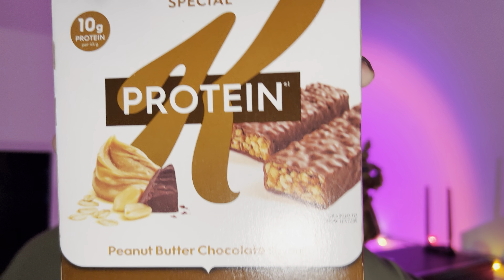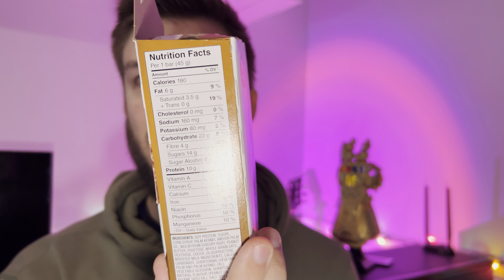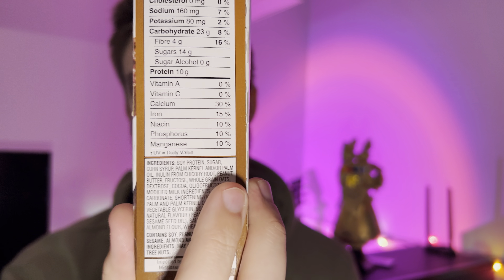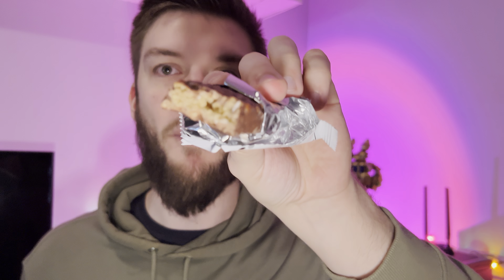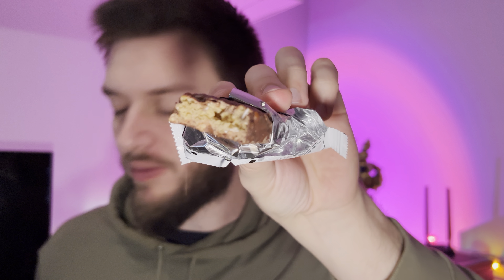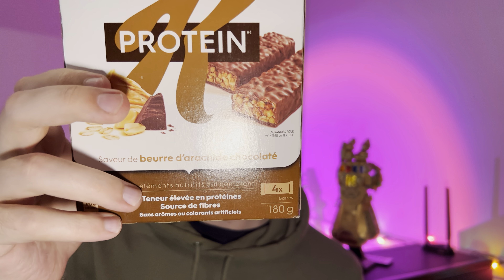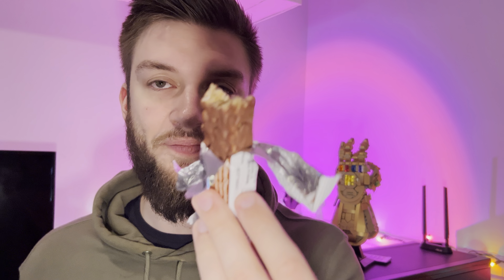Special K Protein Chocolate Peanut Butter review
Taste testing the Special K Protein Chocolate Peanut Butter flavored protein bar. These protein bars are pretty good. They come with only 10 g of protein but they are like a better version of a granola bar. I don’t overly treat these like they are protein bars because I typically want a protein bar to have 20 g of protein minimum but this is a great alternative to a regular granola bar. Special K did a good job with this flavor.